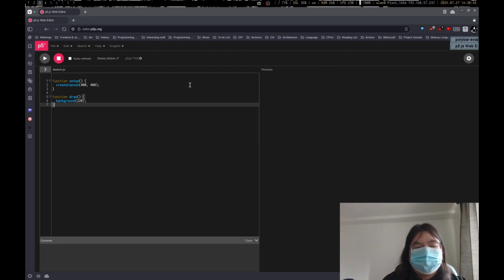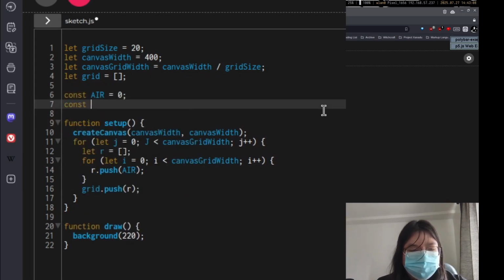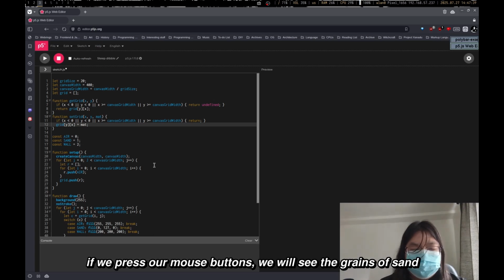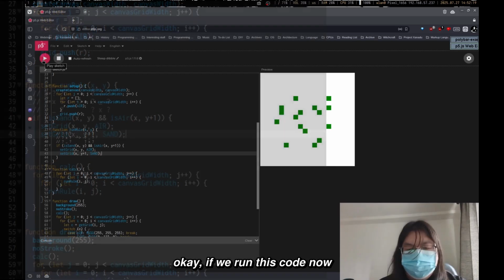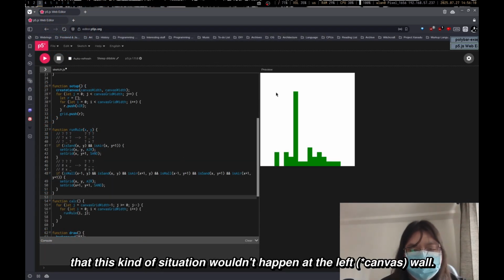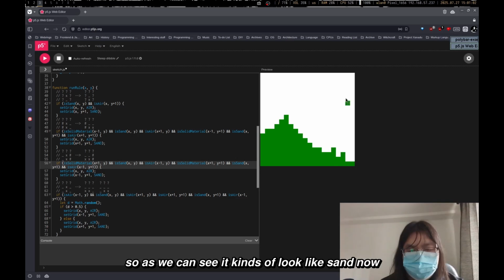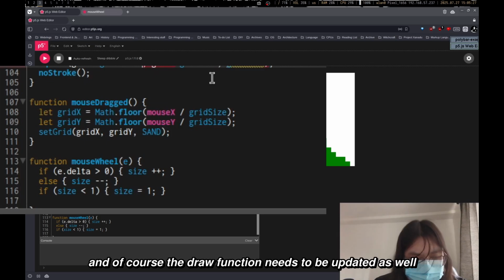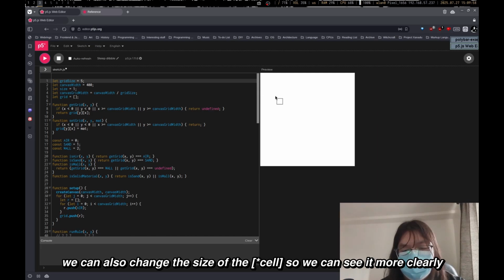Basic Falling Sand Simulator | ONE TAKE #1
i ended up magnifying the code editor part in the end.

completed demo starts at 31:37